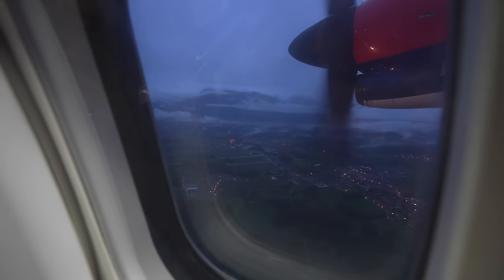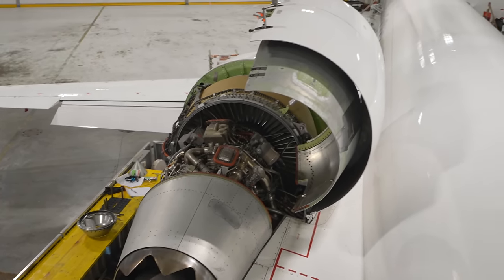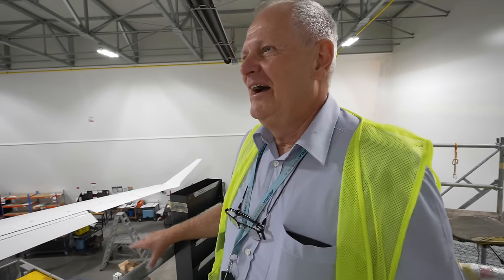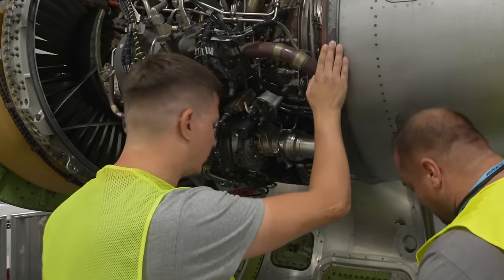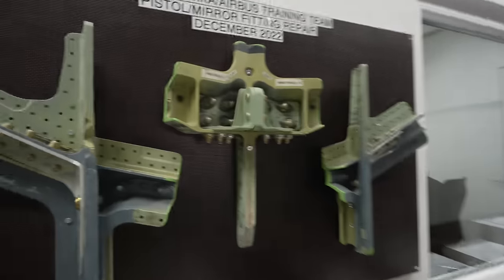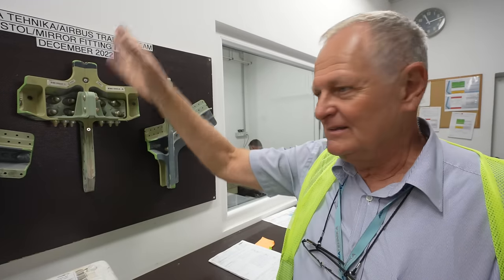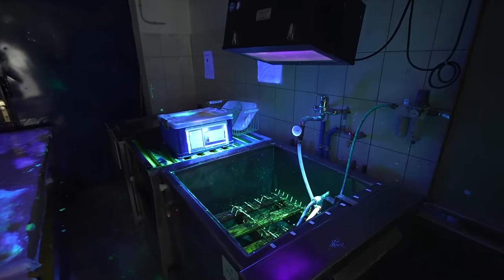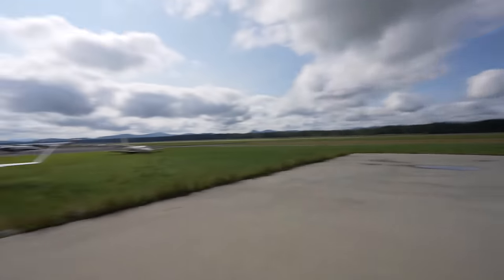Keeping aircraft fit for flight | exclusive Ljubljana maintenance tour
In this video we visit the second MRO in the AviaPrime group: Adria Tehnika in Ljubljana, Slovenia. This facility specializes in the CRJ and A320 family aircraft so we get up close and personal with a handle of these going through heavy maintenance checks. From deep inside the belly looking at the wiring behind the computers to looking at the critical structures that make up the cockpit window frames, there’s a lot of detail to enjoy here.

Our tour guide for this one has been here since 1974 so he’s seen nearly 50 years of development. Adria Tehnika has four hangars here and is currently considering building a 5th hangar which would increase their capacity a further 50%. These days the number of CRJs in commercial service is diminishing. Over in the A320 hangar, things are looking a lot busier.

Among the thousands of parts needed to make an airplane work – there’s also the more mundane pieces to consider, such as flooring. And they’ve got stocks of that too here of course, whatever their customers use, they stock it here so they can easily install it once the heavy checks are done with.

At Adria Tehnika they’ve also recently developed the capability to repair what’s called the mirror fitting and the pistol fitting, both of which are critical parts in the cockpit windshield structure. During heavy checks they will inspect the windshield frames and if corrosion is found, instead of replacing the full part, they can now repair it.

Thanks to Pavel Prhavc, member of the management board Adria Tehnika, for the tour and conversation.

SECTIONS:

00:00 Introduction
00:38 CRJ hangar
03:48 How they train new people
04:10 50 years experience
05:40 A320 hangar
10:45 Specialized skill: cockpit mirror fitting
12:11 Advanced parts storage machine